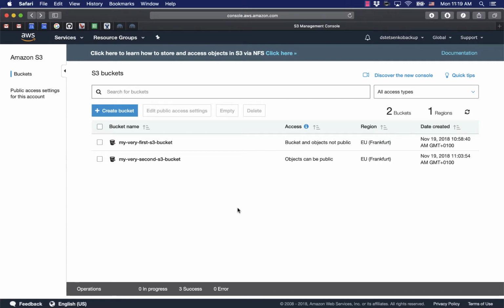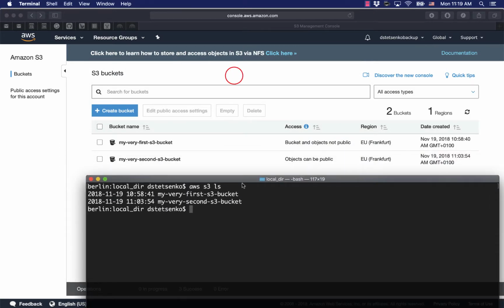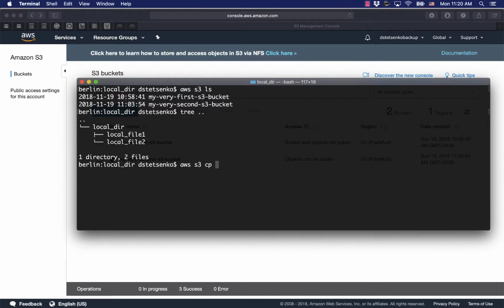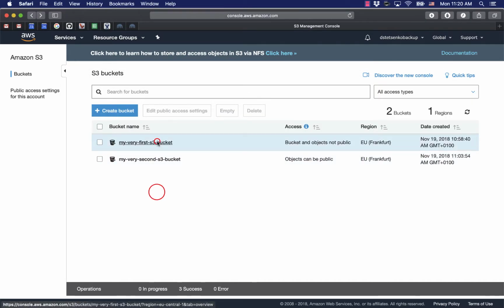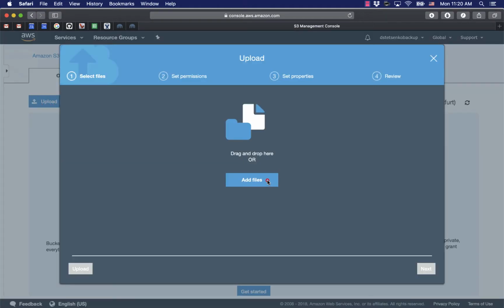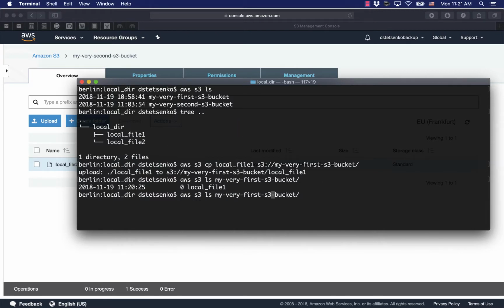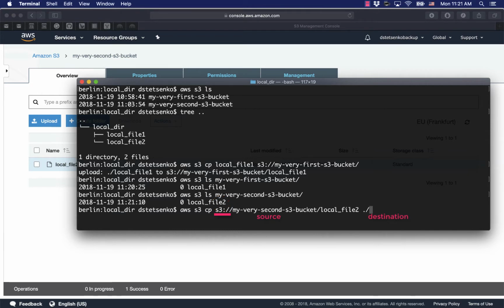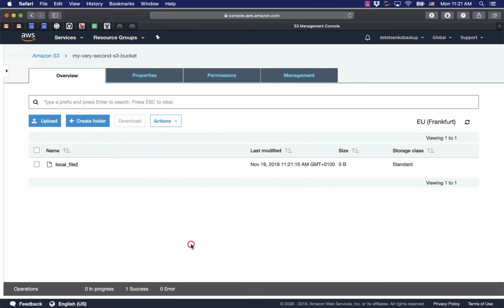S3 AWS - Load files from and to AWS S3 bucket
AWS Tutorial for beginners. This video show how to load files to and from AWS S3 bucket.